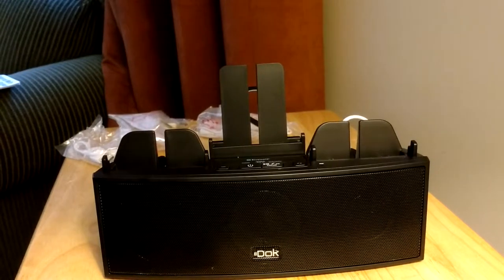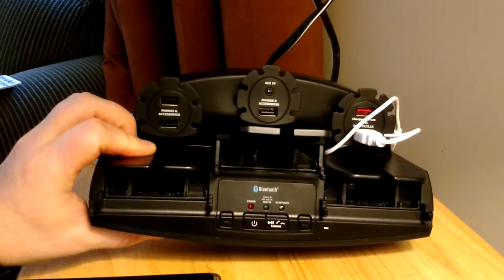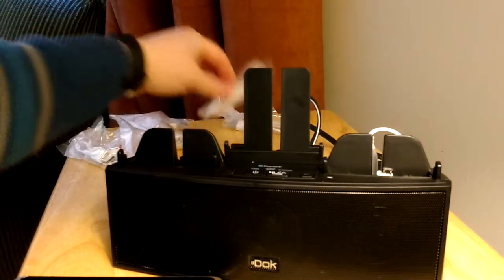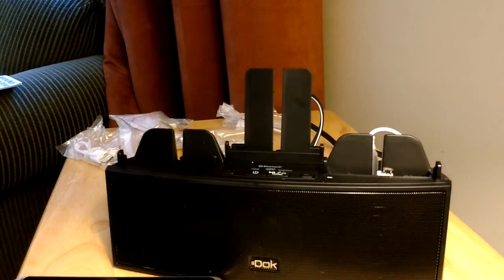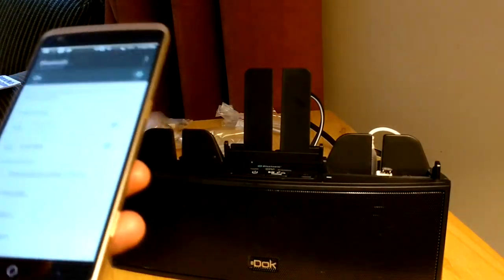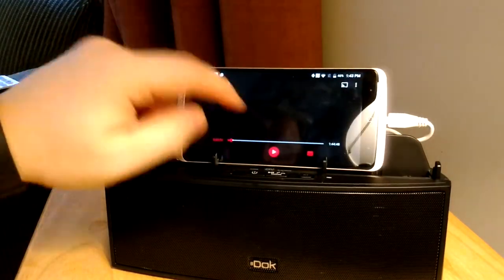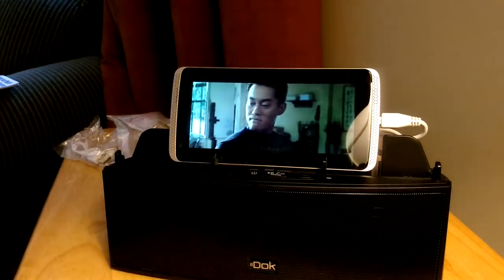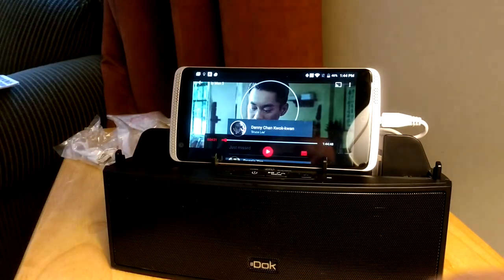Dok CR33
need to charge a few things in one place and have them all stand up?